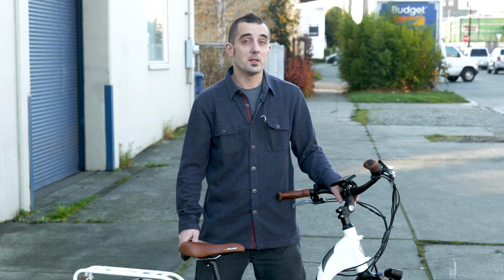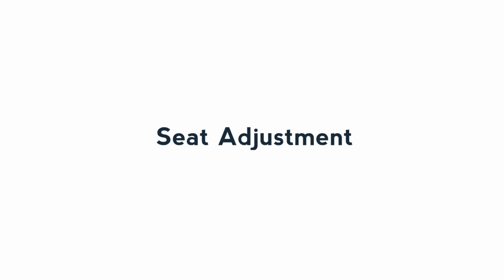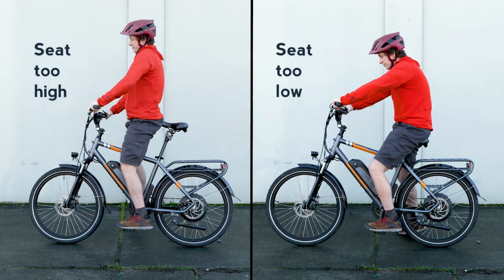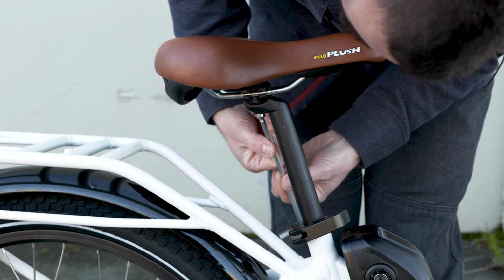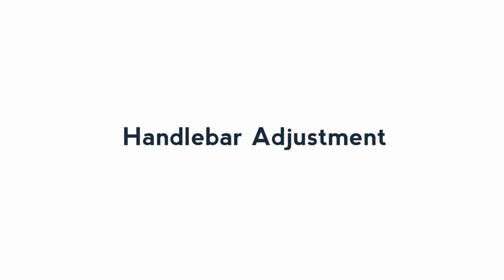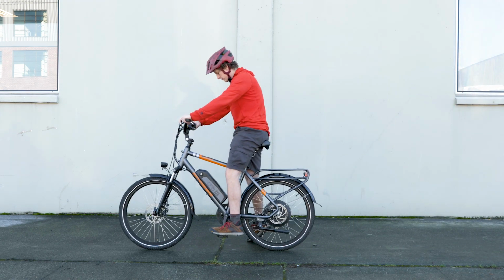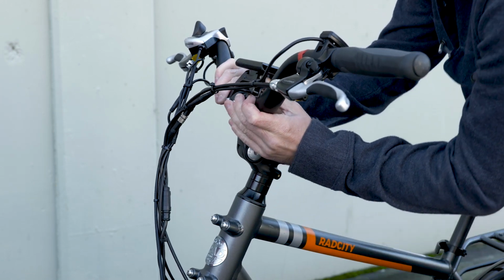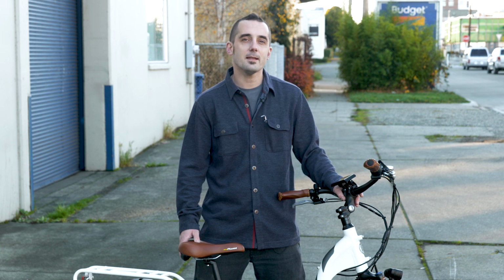Basic Bike Fitting | Rad Academy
Rad Academy is a monthly series that gives our riders a chance to brush up on basic ebike maintenance with the help of Rad Power Bikes' resident team of experts.

In this edition, our certified bike fit specialist Fritz Rice shares tips on how you can adjust your bike to make sure it complements your body and provides you with the smoothest, safest ride possible.